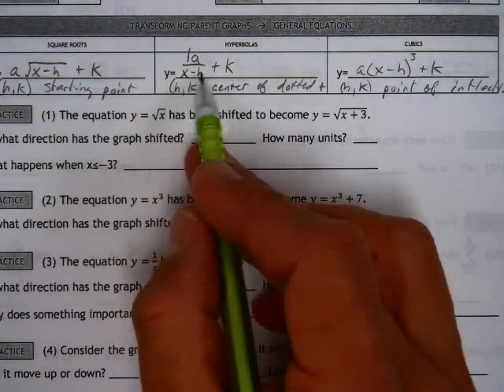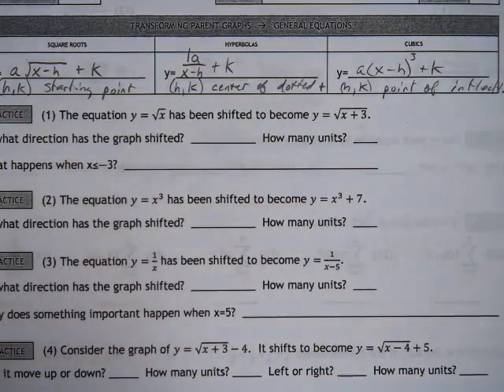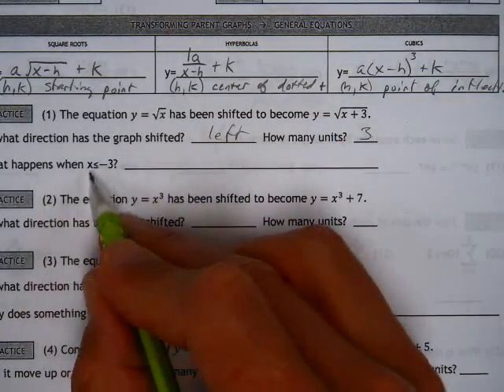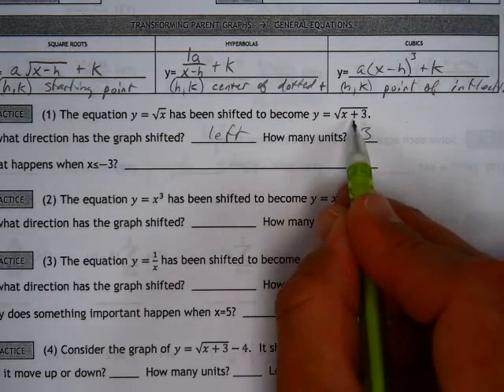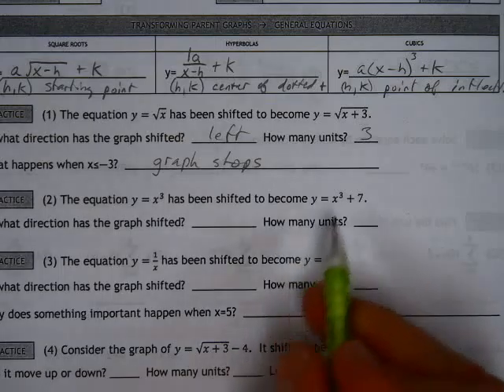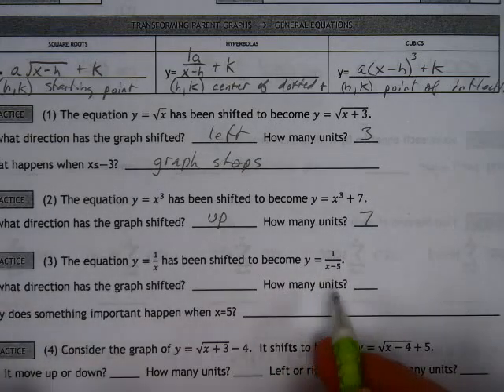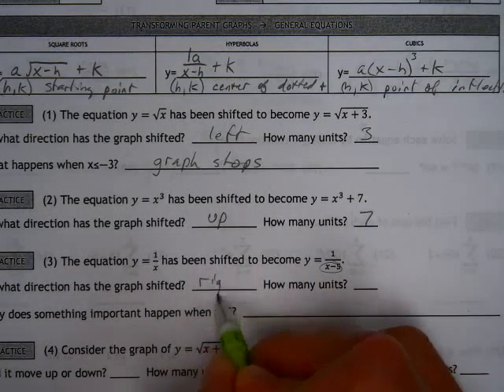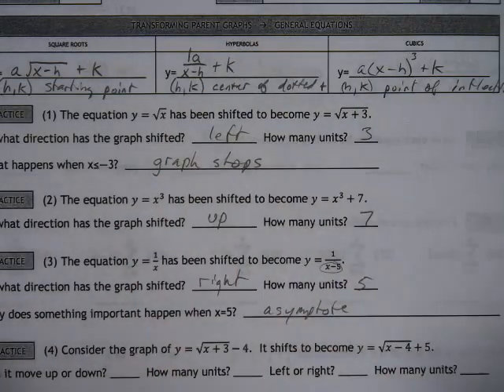Worksheet 17 1 General Equations and #1 to 3